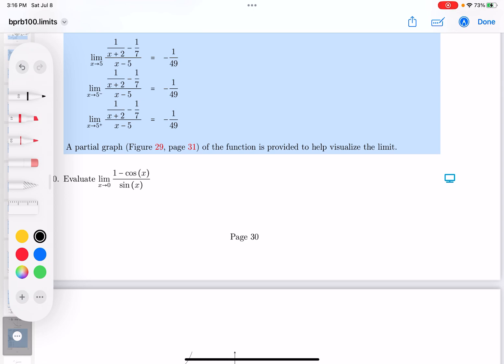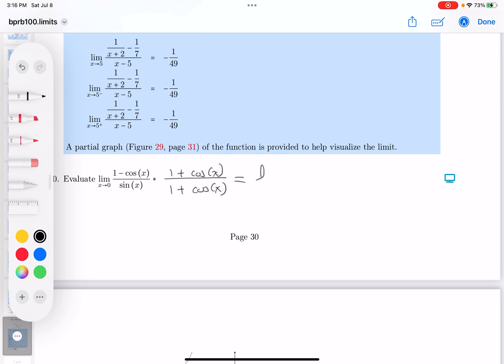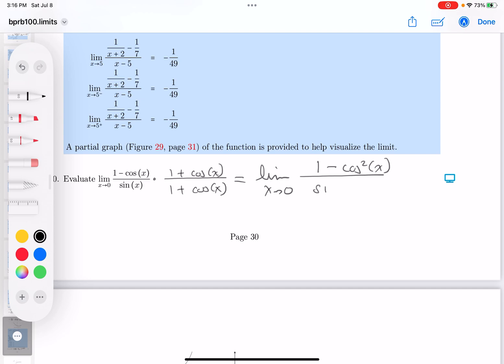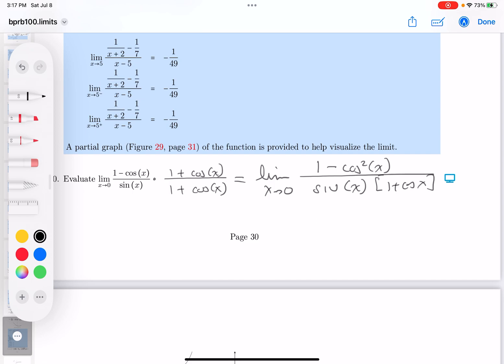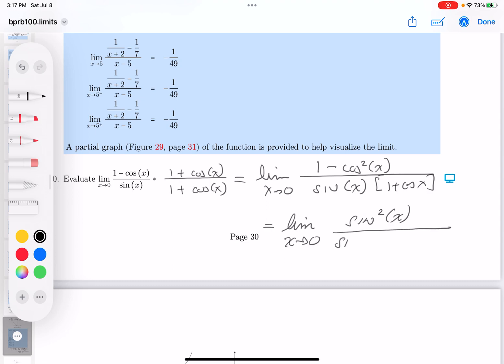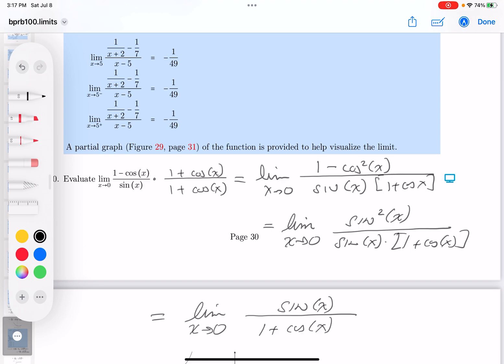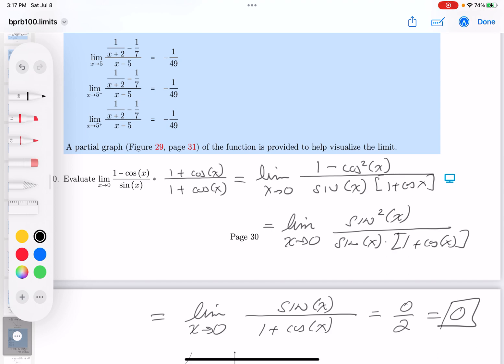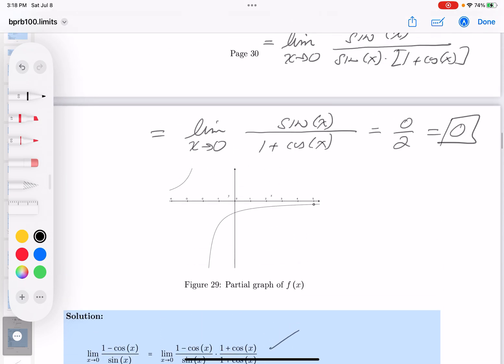bprb limits 030